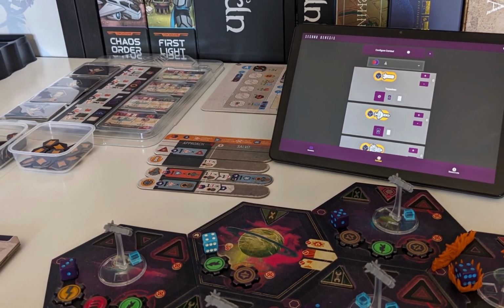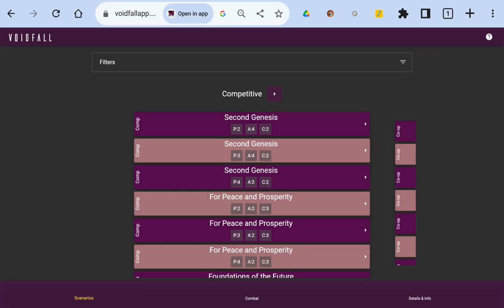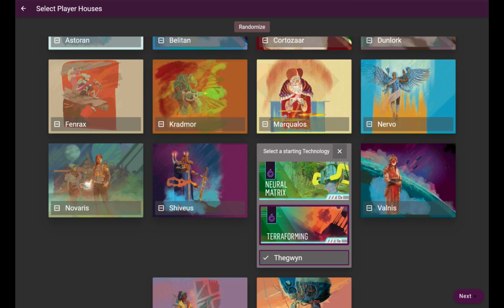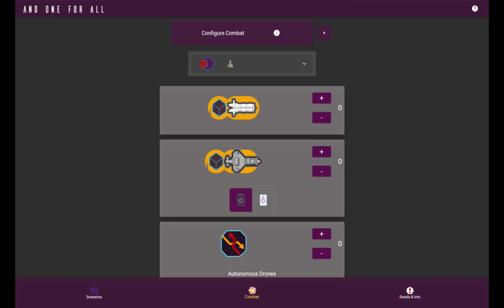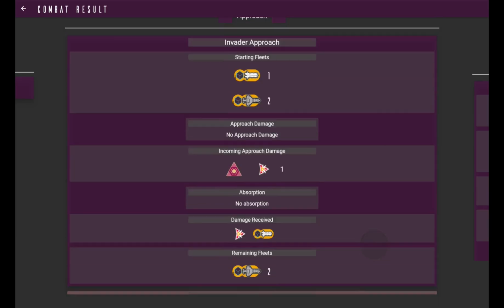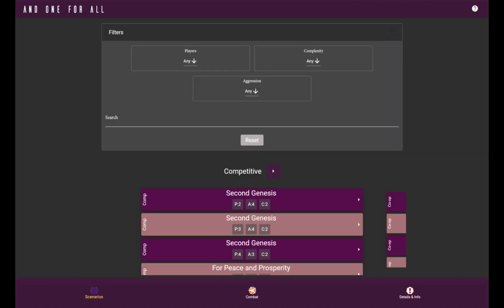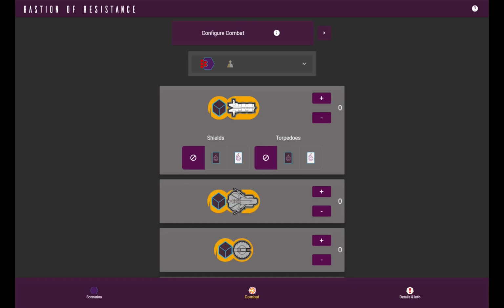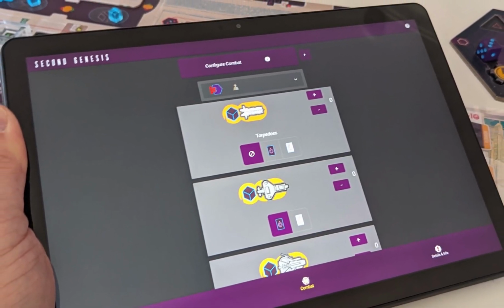Voidfall - Companion App Released!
The Voidfall Companion App has just been released by Mindclash Games!
Let me show you how to get the app and how to use it to enhance your plays of this brilliant board game - Voidfall.

It's a web app that is great for streamlining set up and helping calculate combat results.